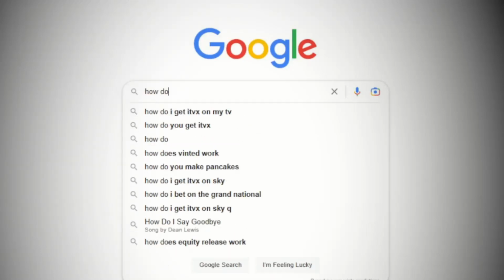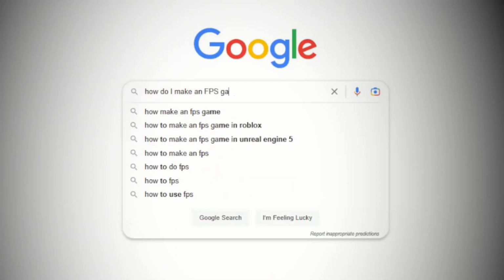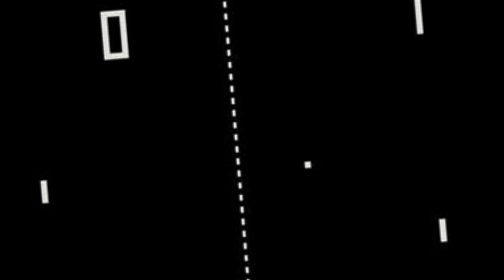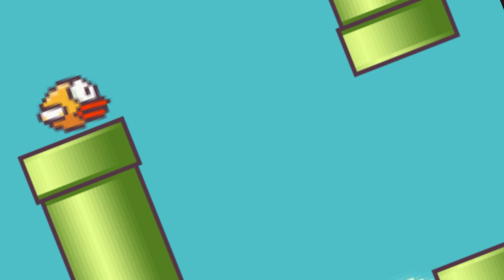How to Make An FPS Game! | Tips & Tricks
In this video, I'll be telling you my tips and tricks for making FPS games! I don't cover everything in this video, but I chose to discuss the essentials and/or things that don't get talked about enough. Hope you enjoy!

In these videos, I'll be playing my Unity-based movement shooter and giving you a tour of the game. I'll also be sharing some of the development techniques I use to create my games, and talk about some of the challenges I've faced along the way. If you're interested in Unity or FPS development, then this video is definitely for you!

I use Unity as my game engine.